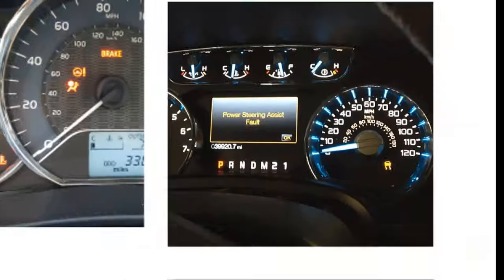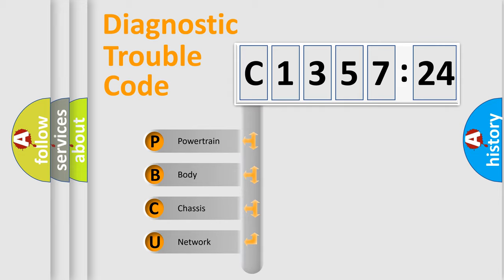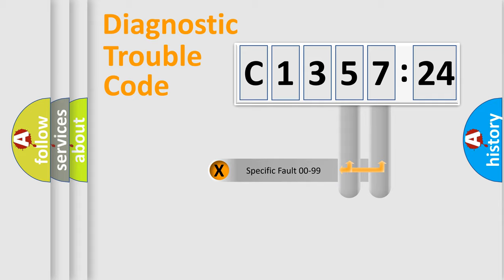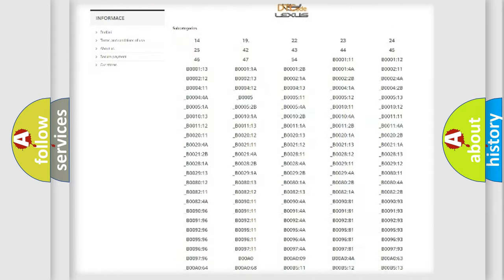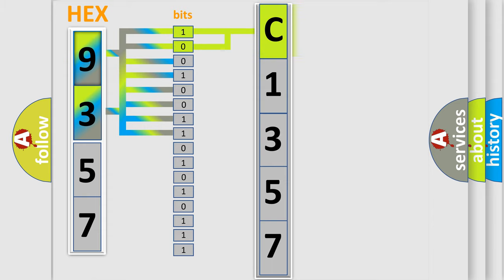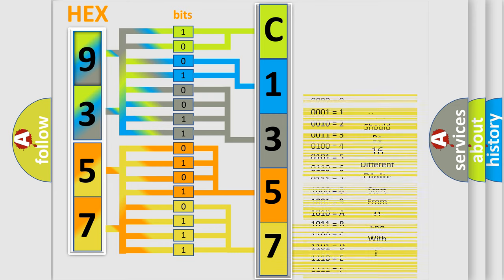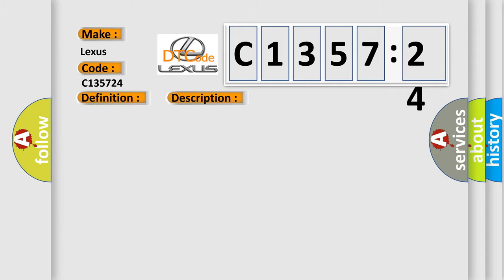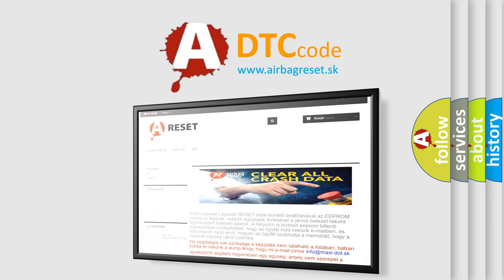DTC Lexus C1357-24 Short Explanation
Contents:
0:21 Basic DTC analysis according to OBD2 protocol standard.
1:48 Insight into programming
2:58 A diagnostically understandable description of the Diagnostic Trouble Code
3:05 Basic error definition

Make:
Lexus
Code:
C1357 24
Definition:
Exhaust Gas Recirculation Cooler Switch-over Valve 2 Open circuit or short circuit to ground
Description:
Power stage = Off state
Failure Type: